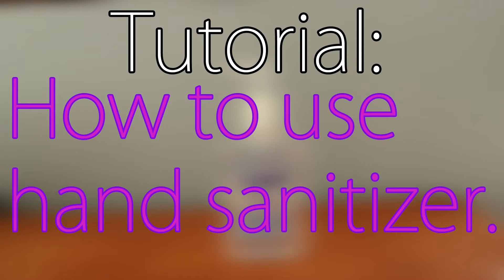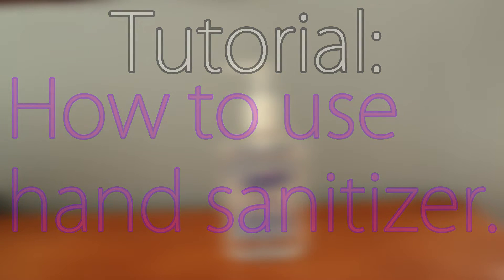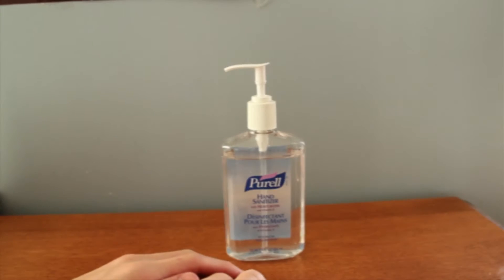Tutorial: Hand Sanitizer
This is a great way to properly clean you hands with hand sanitizer. Make sure to keep it away from alcoholics, as this may influence them to drink the whole bottle.